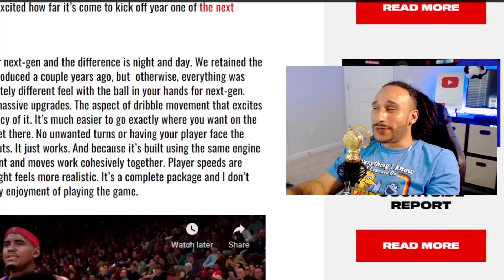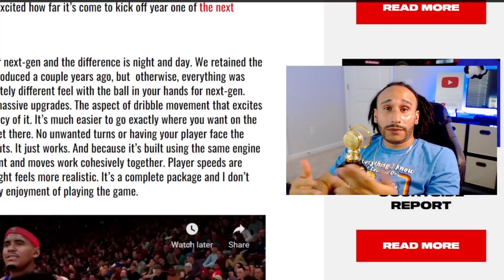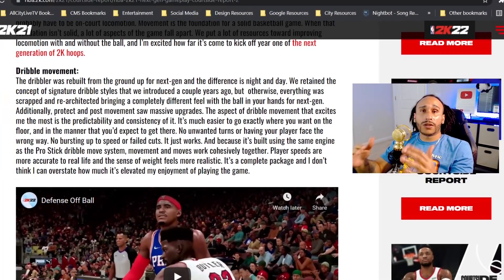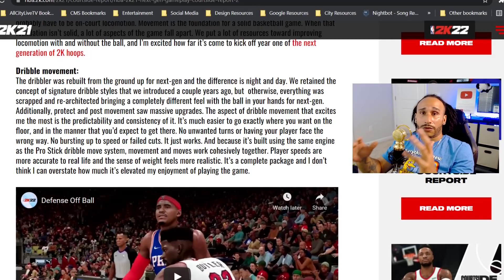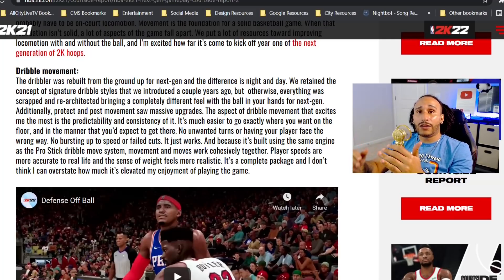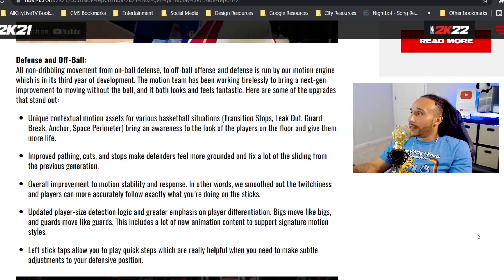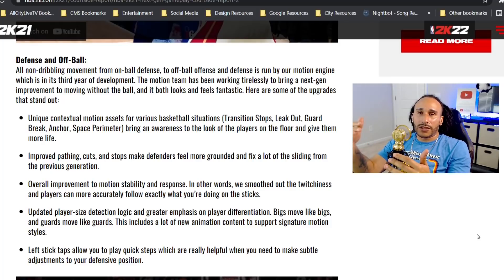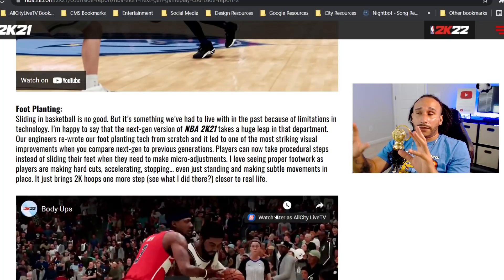NBA 2k22 DEFENSE - PERIMETER DEFENSE CHANGES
◄█▬█ █ ▀█▀ thε ★LIKE★Button
◄█▬█ █ ▀█▀ thε ★SHARE★Button